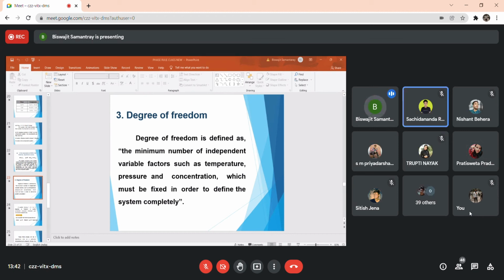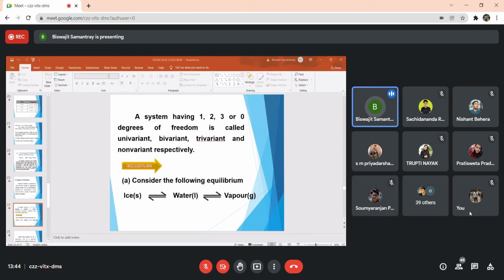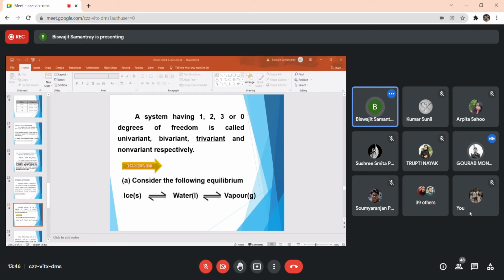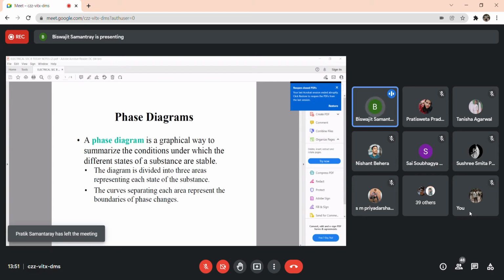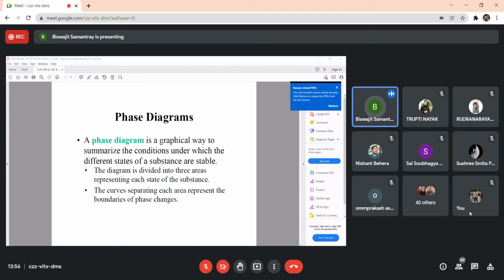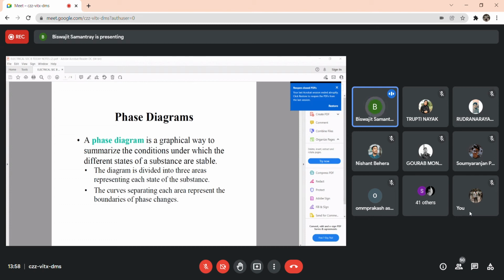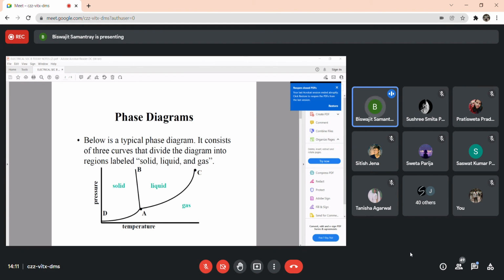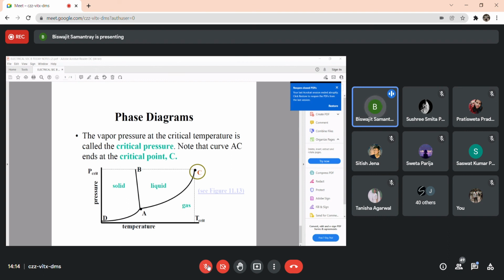Chemistry (Phase Rule) on 13/01/22